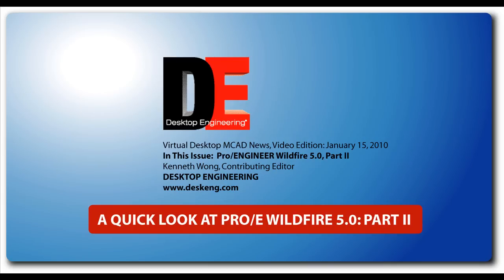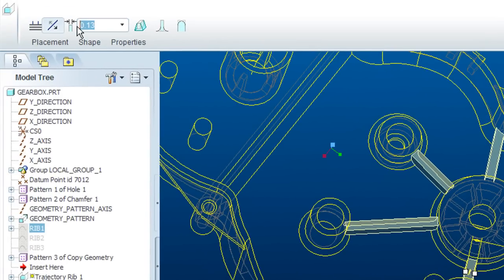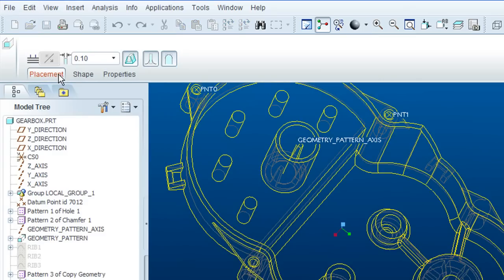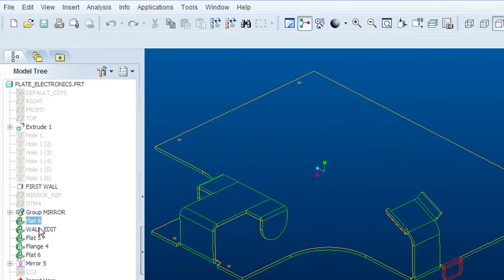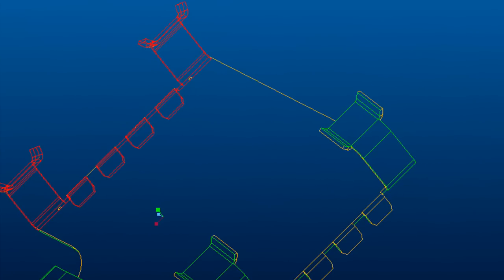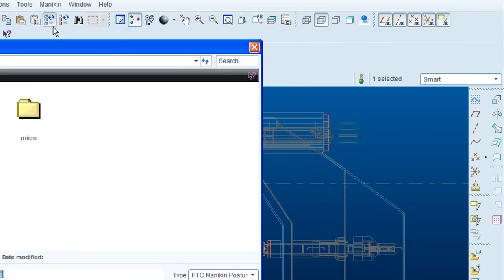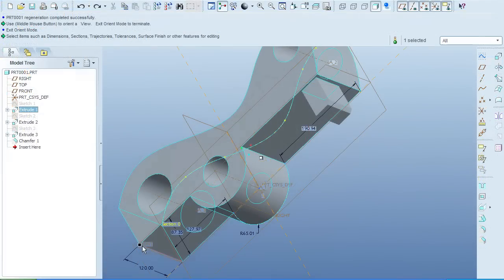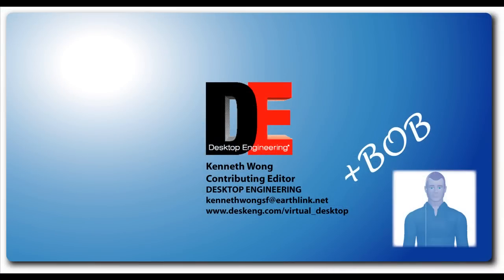ProE Wildfire 5.0, Part 2.wmv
Virtual Desktop MCAD News, Video Edition: Jan 15, 2010
In This Issue: A Quick Look at Pro/ENGINEER Wildfire 5.0, Part II
Shelled parts, plastic parts, trajectory ribs, sheet metal, patterned tabs, mirrored tabs